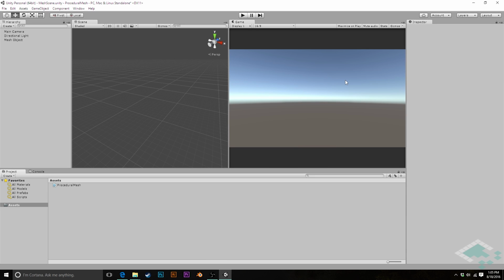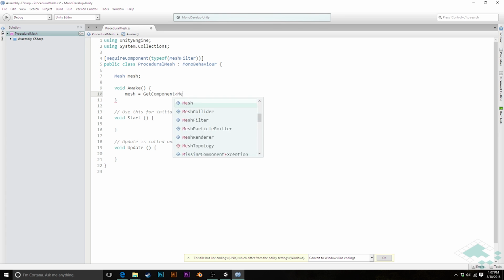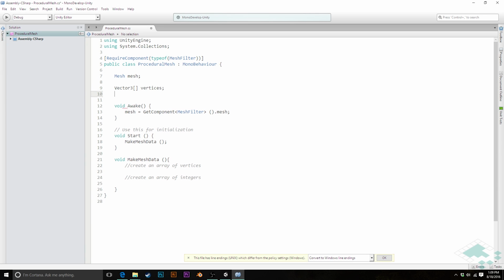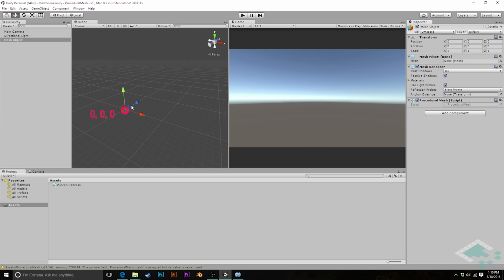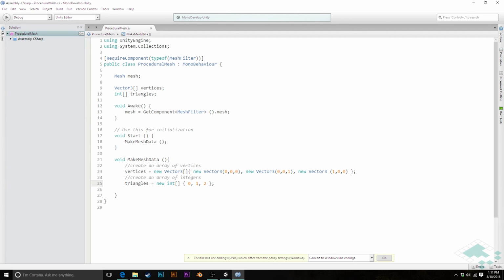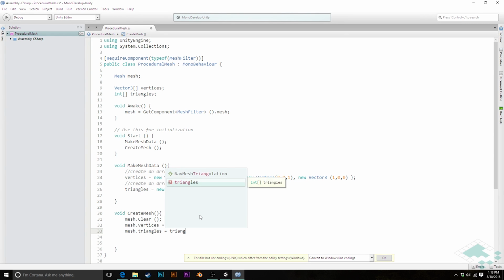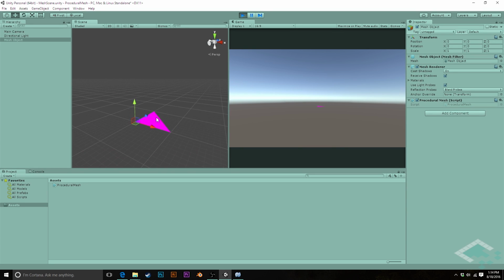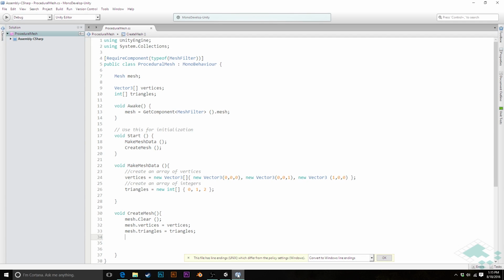Procedural Mesh Tutorial, Part 2: Let's Make a Triangle!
Learn the basics of making a custom 3D object with code in Unity -- also known as a procedural mesh. We start writing our ProceduralMesh class to set up the basic data we need to create a triangle, the most basic shape in traditional 3D rendering.